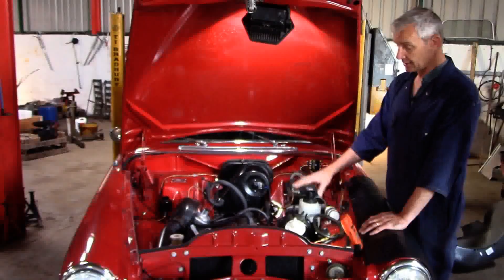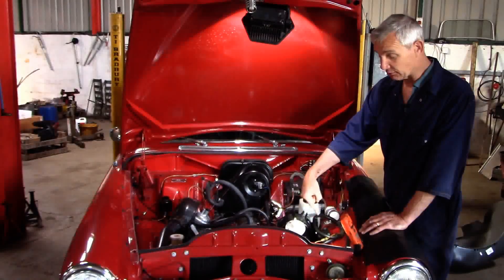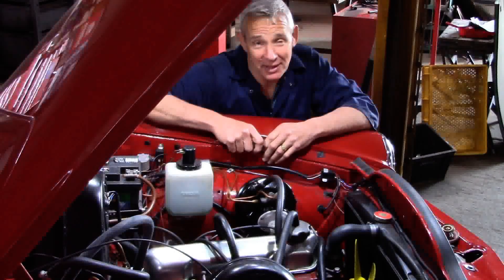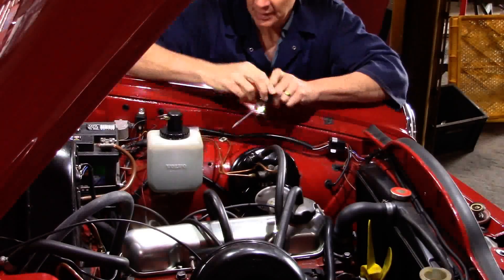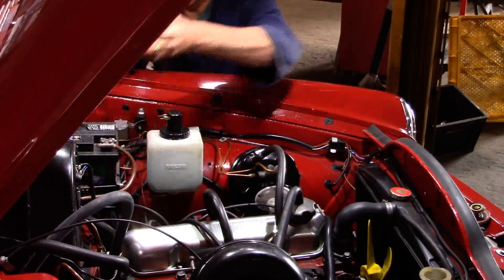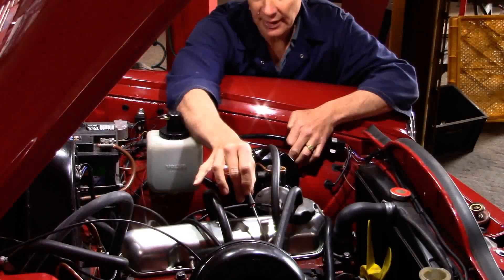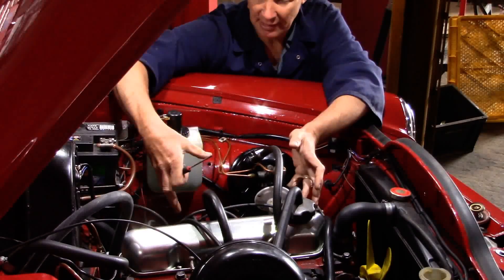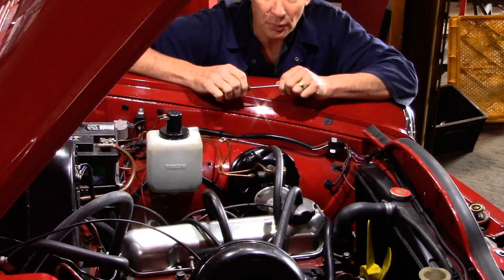Amazon Cars: Fitting a Brake Servo (s/cct remote)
Correctly rigging the Lockheed (after market) single circuit remote brake servo.
Sadly I didn't have my microphone switched on for the latter half - my apologies for this!
PV544, P1800, Amazon